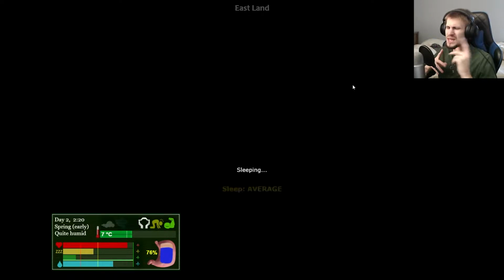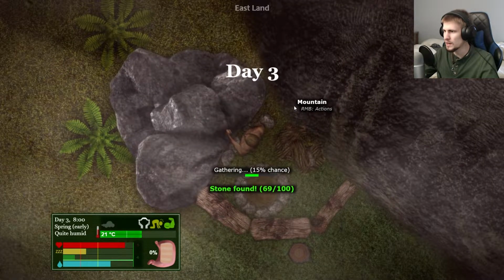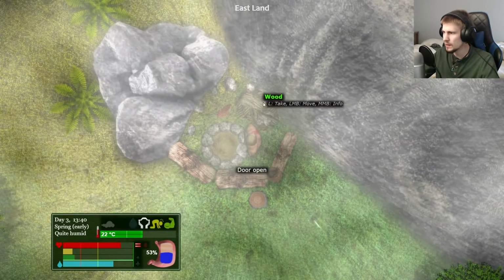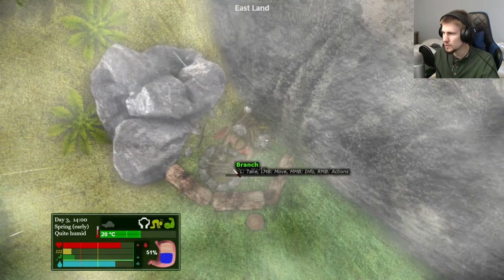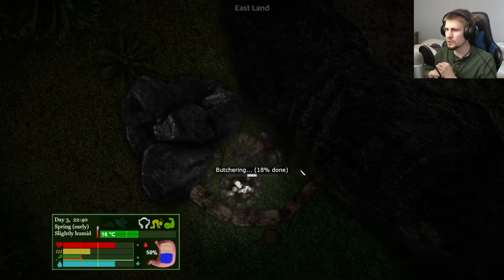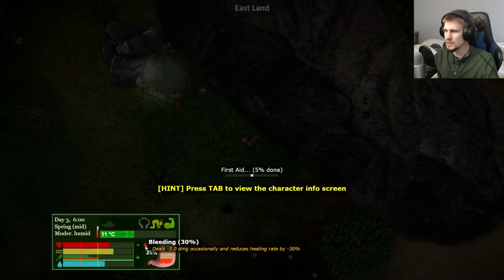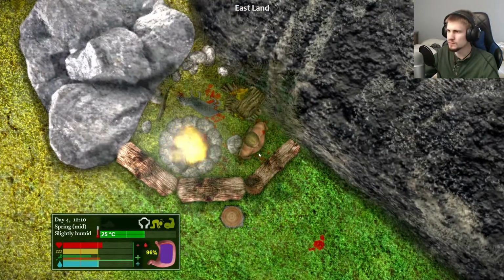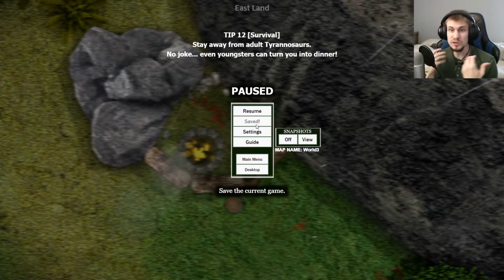Time to Hunt | Dinosystem (v0.95) #7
We're returning once more to Dinosystem where we've really rebounded this time around. The shelter is fully made and we're in a safe spot all things considered. All we need now is to raise the food and water and stamina and we'll almost be living like a king. Meeting two of those needs will be fairly easy but the best sources of food will be from meat. Carcasses are laying about, but, maybe we should be a bit more active. And that is exactly what the Didelphodons are good at. Being a small, easy source of meat to hunt instead of taking on a true, full dinosaur. Let's see if we can't reap the rewards of a successful hunt.

Dinosystem is developed by Capribyte Studios and published by Plug In Digital.